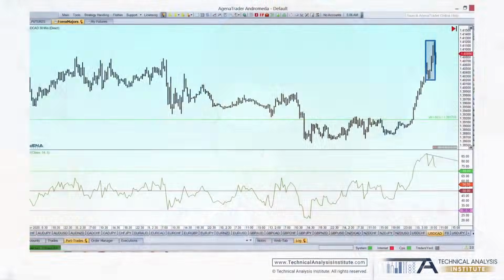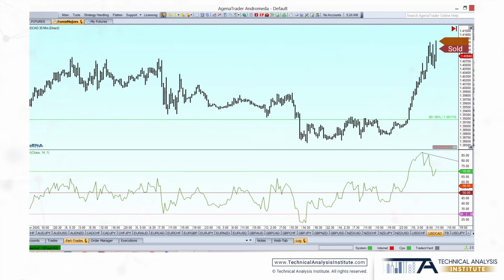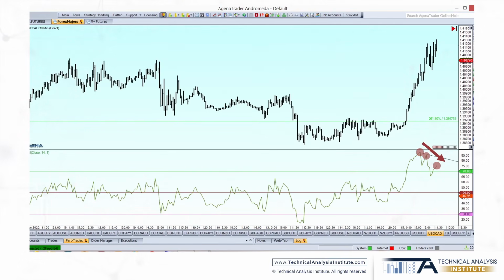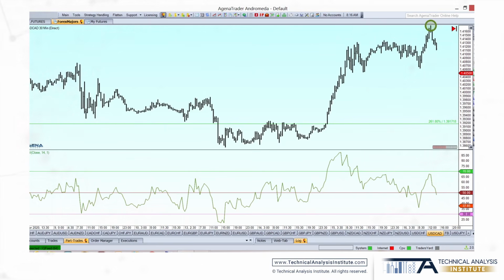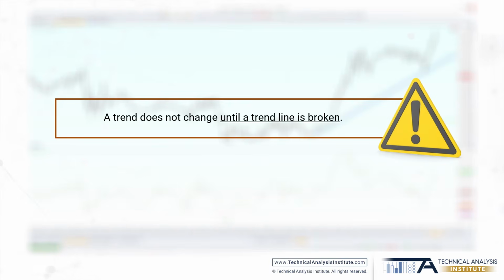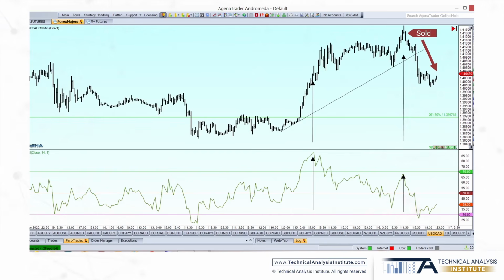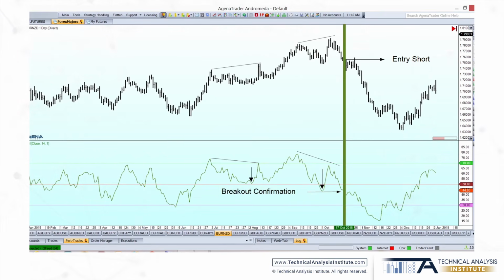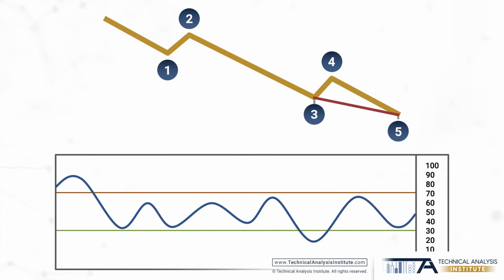Are RSI Divergences Worth Trading? Discover Proven Techniques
📞 Serious about transforming your trading? I'm accepting traders into my Trading Mastery program.
If you're tired of:

❌ Second-guessing your analysis
❌ Taking profits too early
❌ Holding losers too long

And you're ready to build a personalized system with 1-on-1 guidance...

⚠️ These slots fill quickly. If you're serious, book now.
(Not ready yet? Keep learning. This offer is for traders who are ready to commit.)